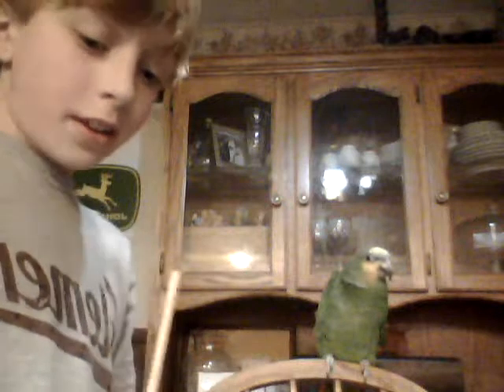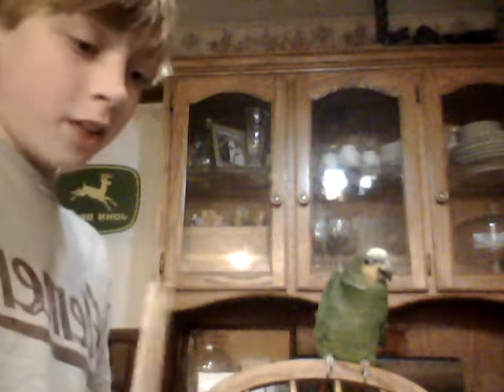target training parrots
this is a video on target training parrots